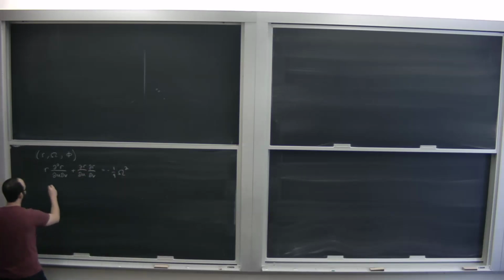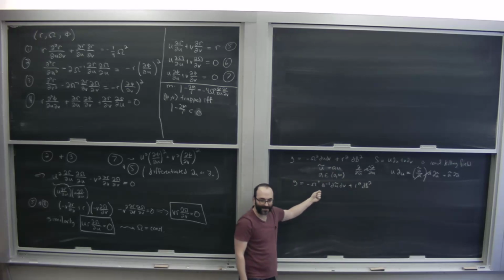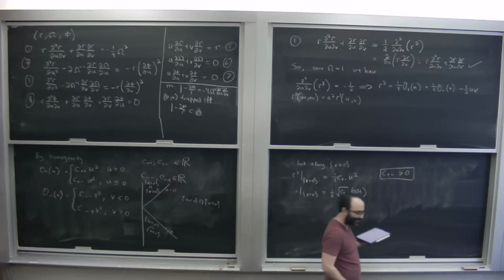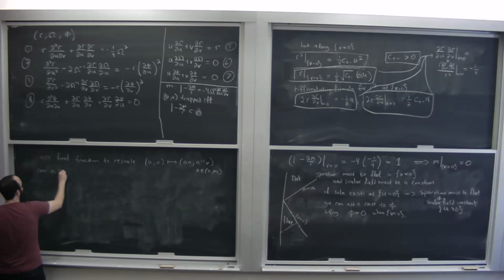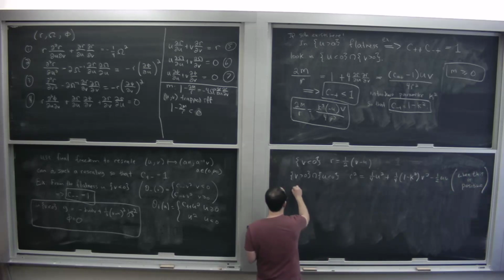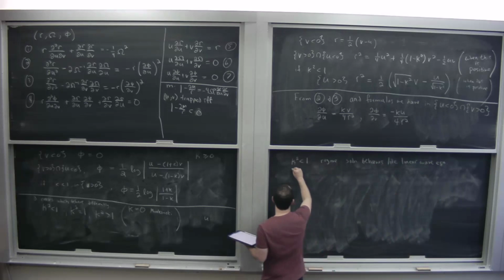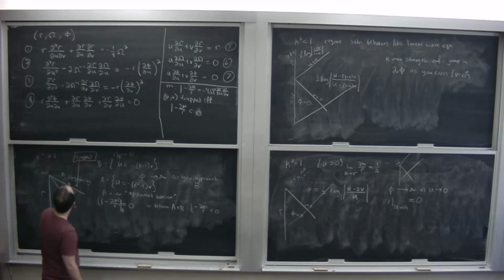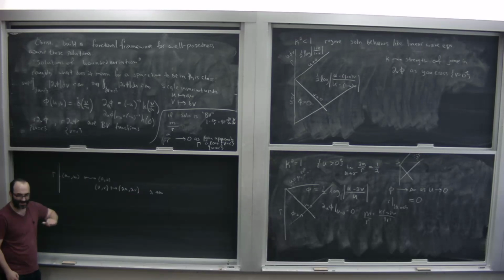Lecture 08 | Self-Similarity and the Einstein Vacuum Equations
Instructor: Yakov Shlapentokh-Rothman, University of Toronto